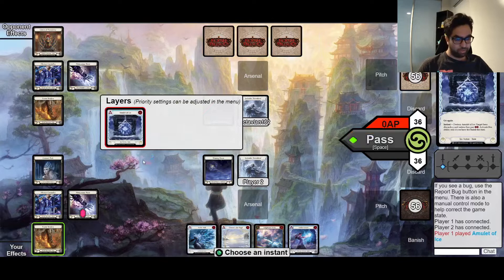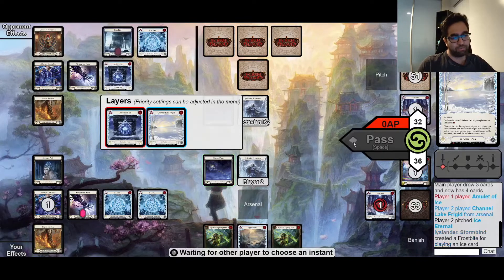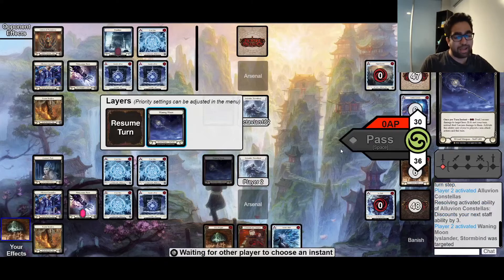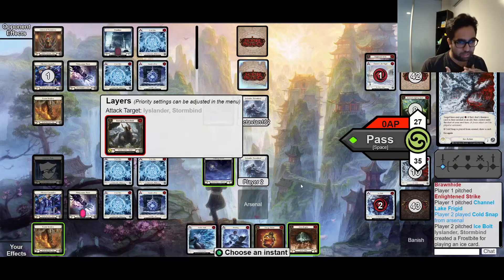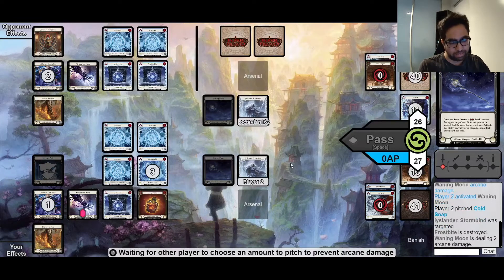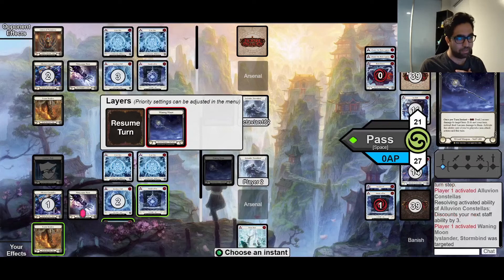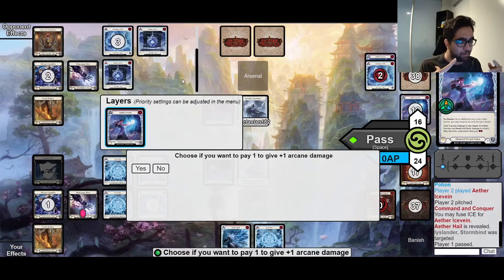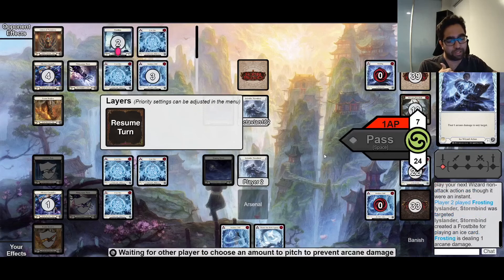Mirror mirror on the wall / CC Replay Analysis! | Ep 36 - Iyslander vs Iyslander